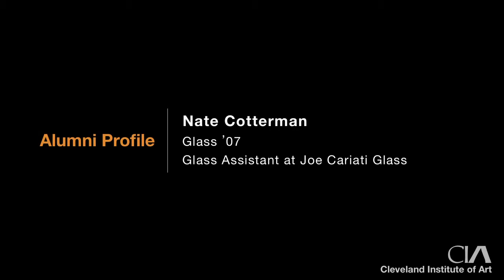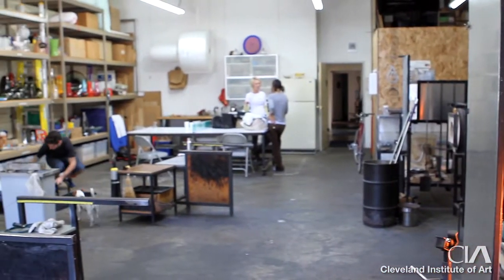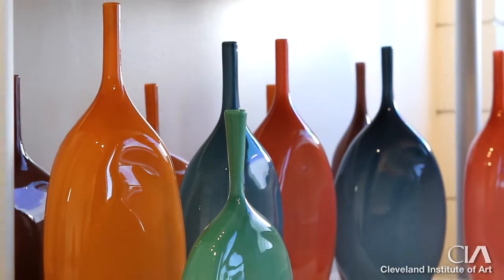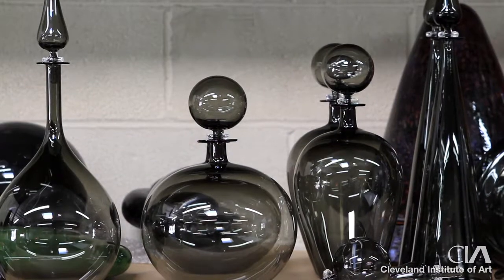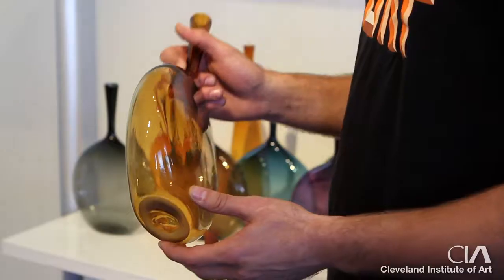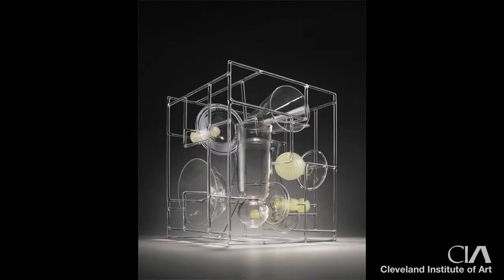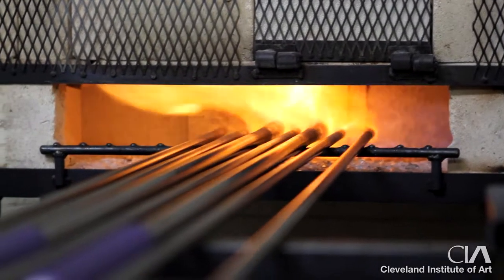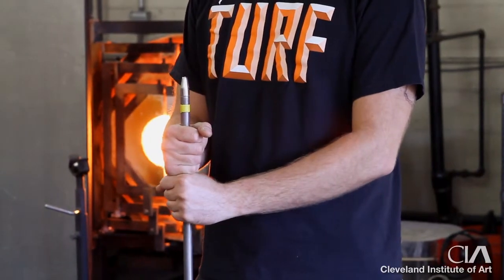Cleveland Institute of Art: Alumni Profile - Nate Cotterman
Working in a professional glass studio in Los Angeles, Nate Cotterman is learning the ropes of running a glass business, while also having access to a studio to produce his own work. Nate believes his drawing skills honed at CIA help him to visualize his ideas into three-dimensional forms.